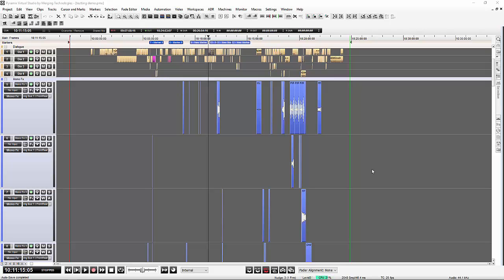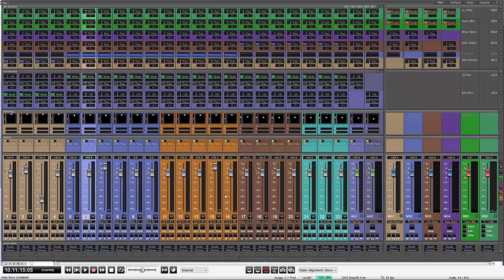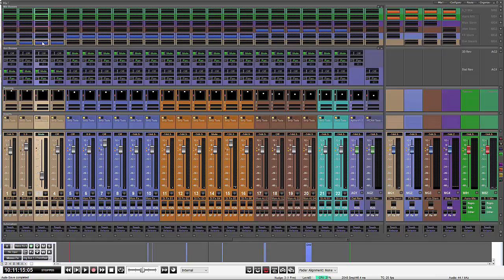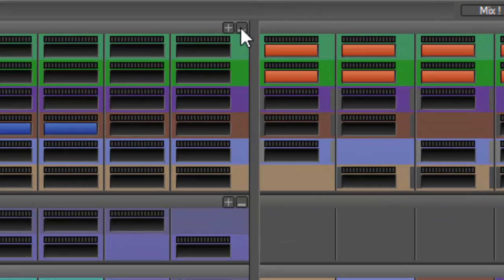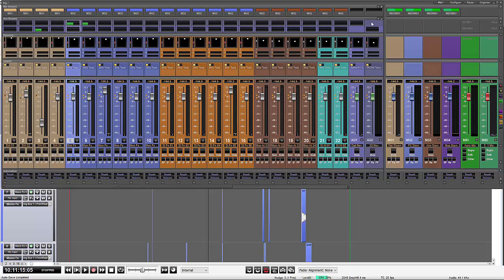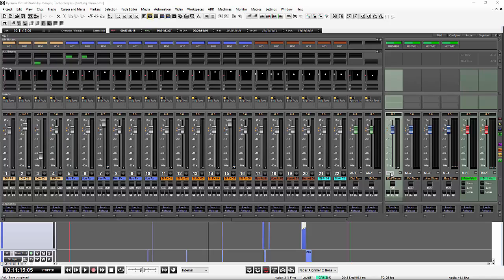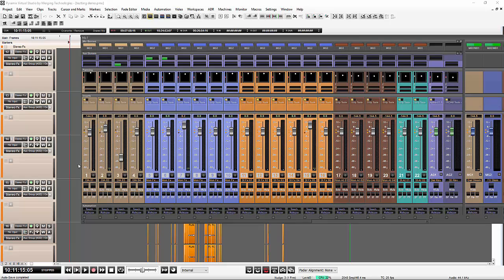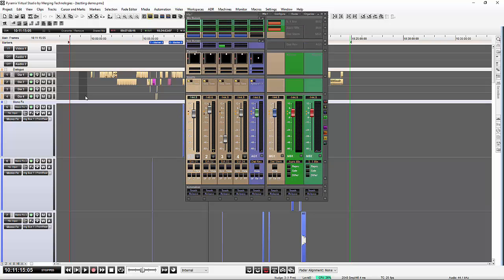Mixer User Interface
A video showing how to change the views in the Pyramix V10 mixer when working through a project.

- Being able to minimize bus views
- using Auxes in collapsed mode
- toggling a view that shows the selected signal path
- and more...